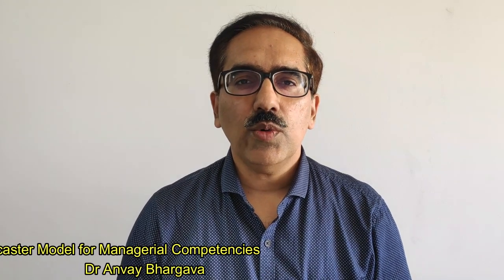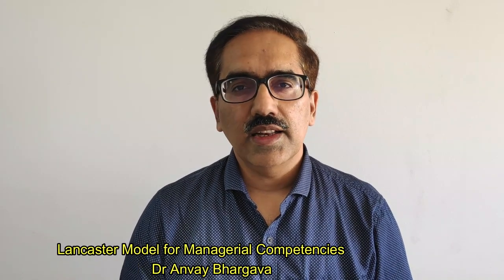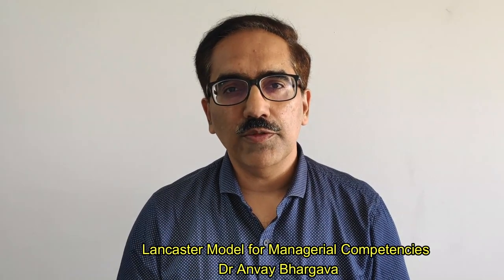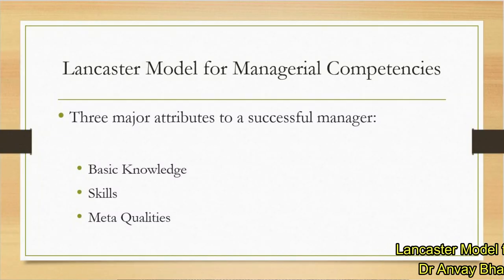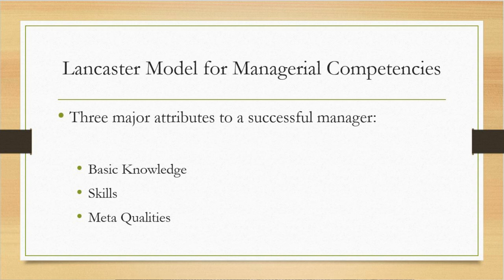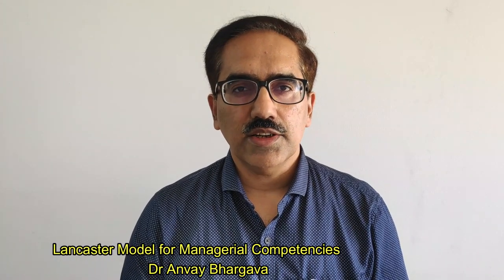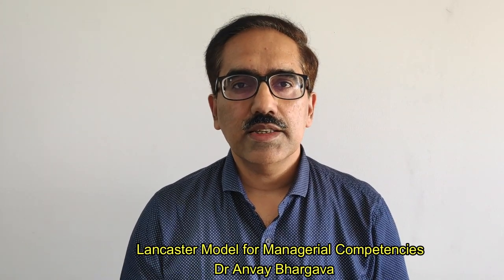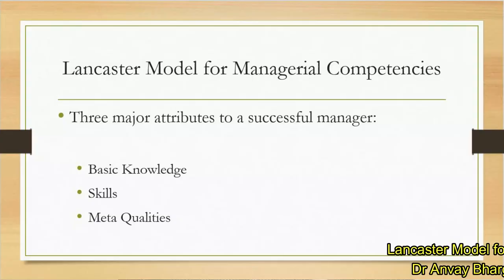Managerial competencies (Lancaster Model)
Lancaster Model for managerial competencies is discussed with a metaphor of a car driver.